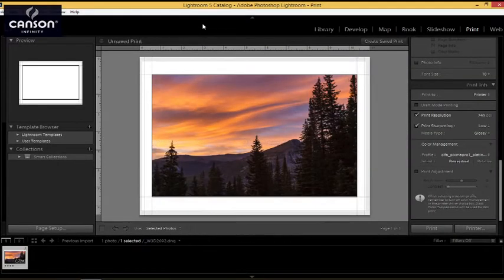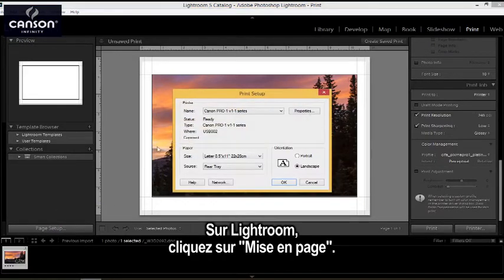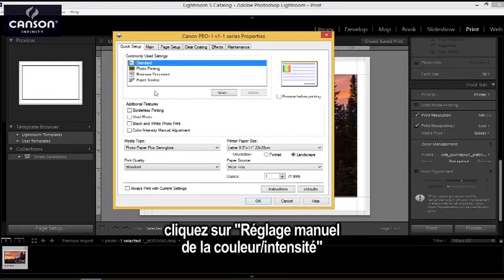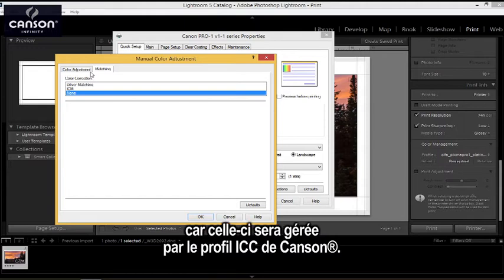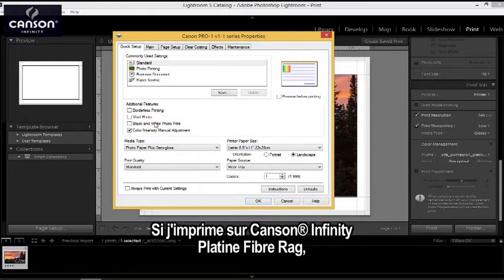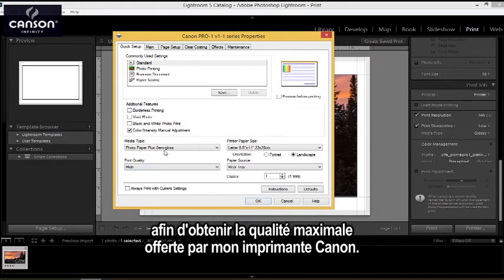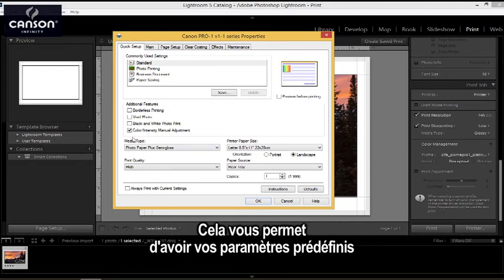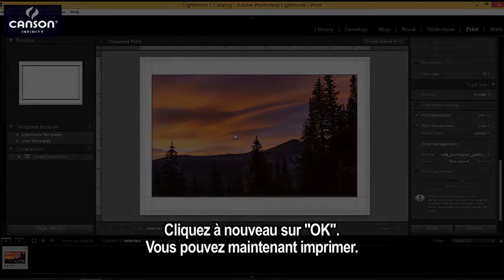Canson infinity : CANON PRINTER DRIVER WIN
+ de vidéos sur Cansoninfinity.com